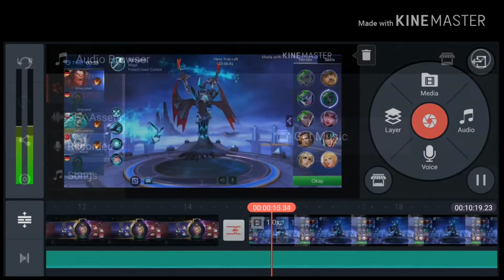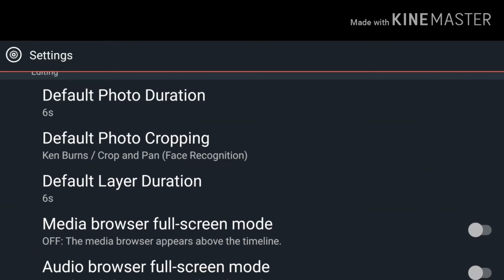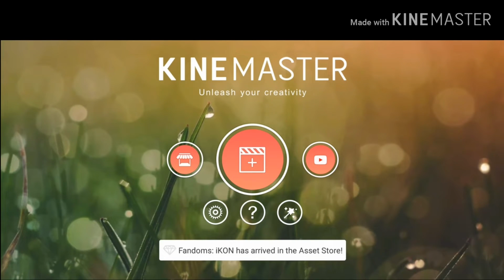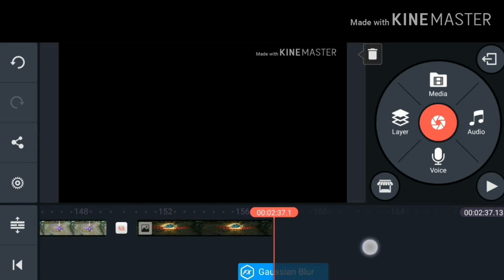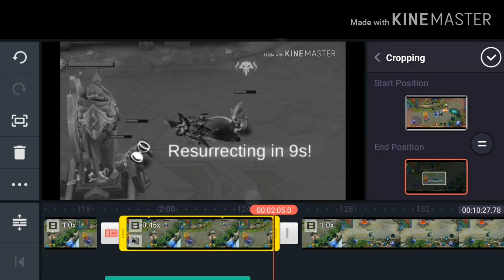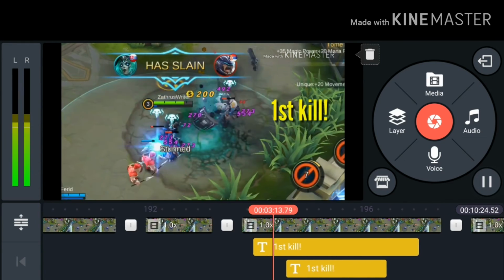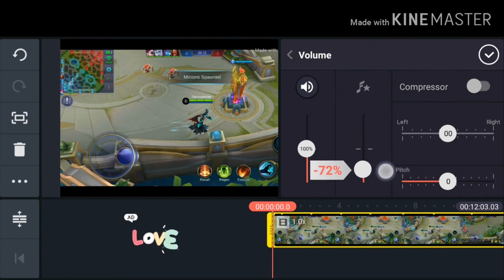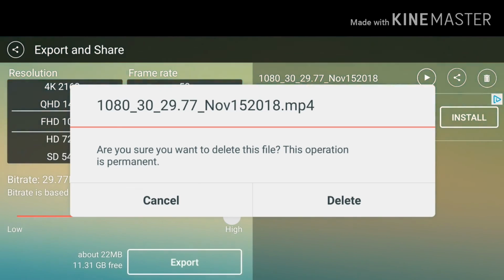KineMaster Tutorial - Become Professional Video Editor | vimostock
KineMaster Tutorial - Become Professional Video Editor